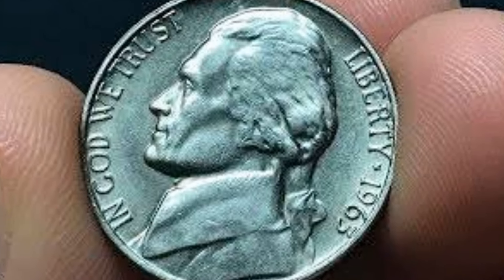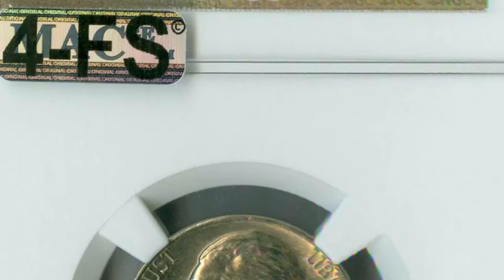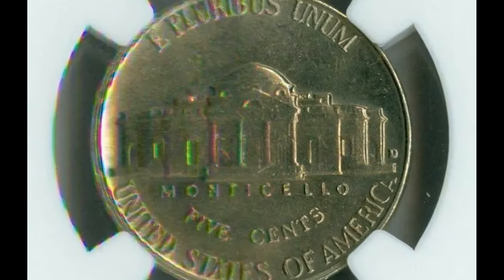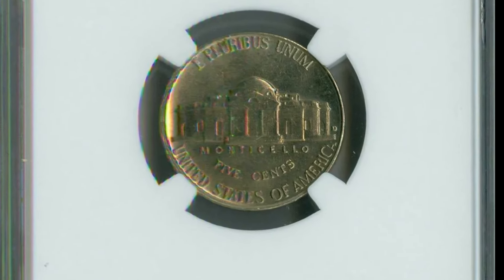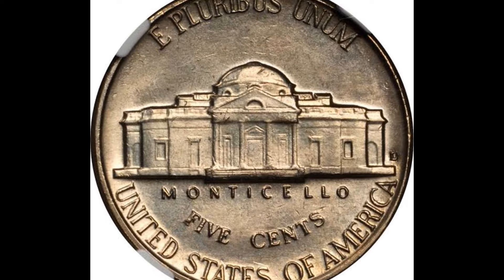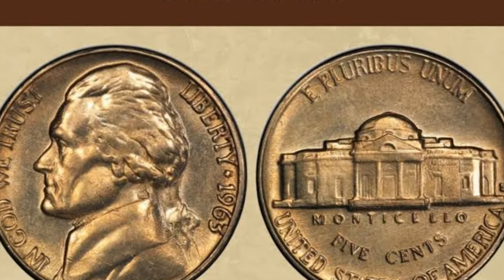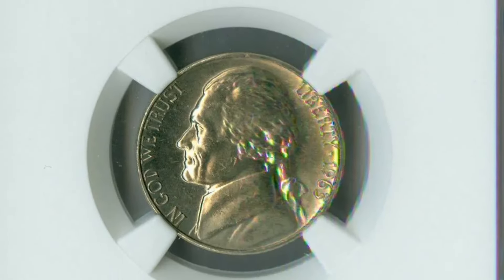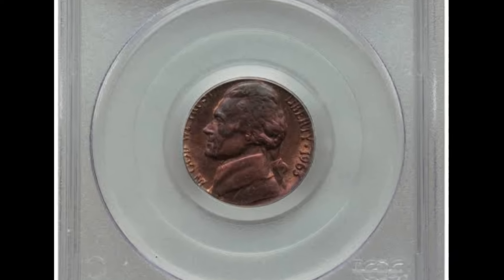1963-D JEFFERSON NICKEL SELLS FOR $11,250 ON GREAT COLLECTIONS - COINS WORTH MONEY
1963-D JEFFERSON NICKEL SELLS FOR $11,250 ON GREAT COLLECTIONS - COINS WORTH MONEY